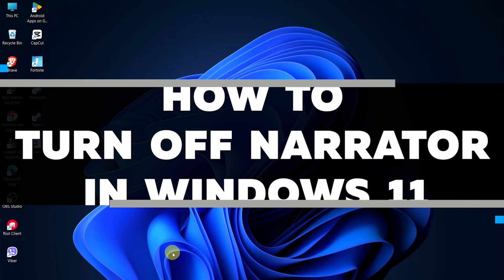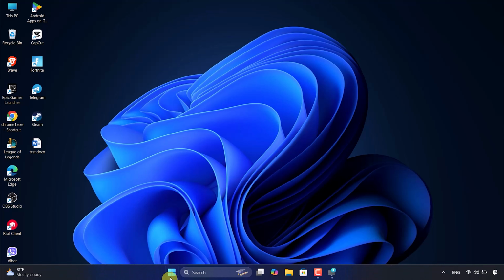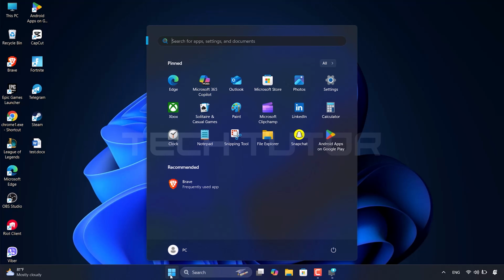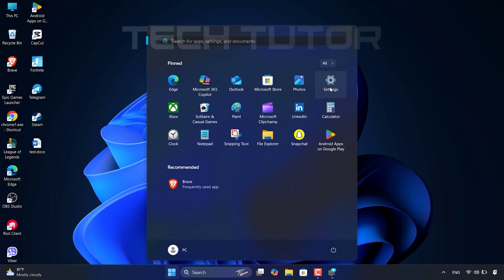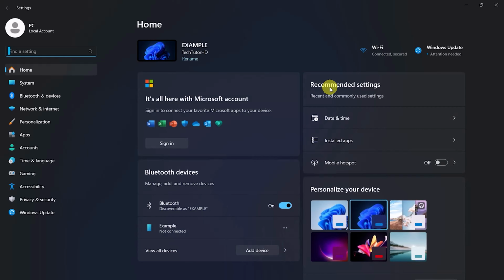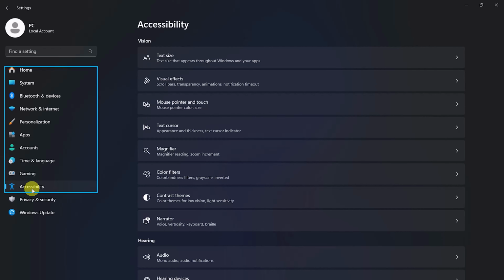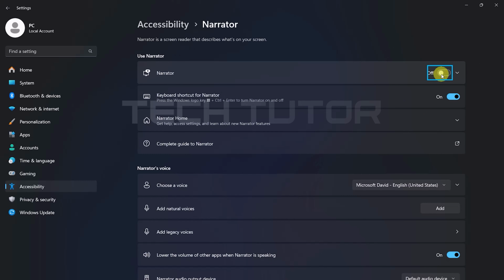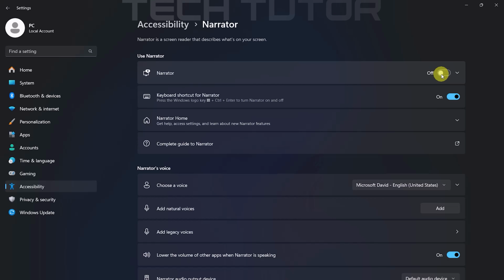How To Turn Off Narrator In Windows 11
In this video, we will show you how to turn off the Narrator feature in Windows 11. The Narrator is a built-in screen reader that reads text on your screen aloud. It can be helpful for people who need assistance, but if you don’t need it, you might want to turn it off. We will guide you step by step, so it’s easy to follow along.